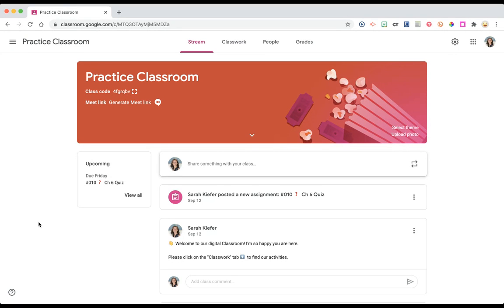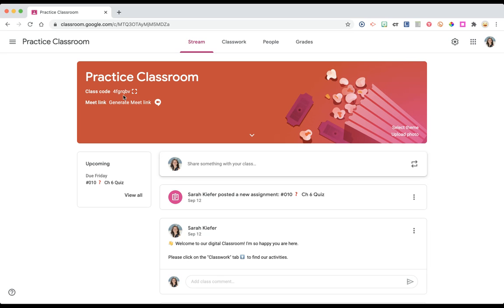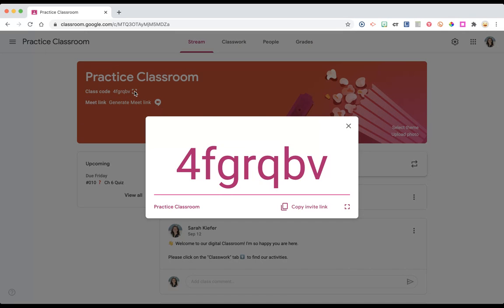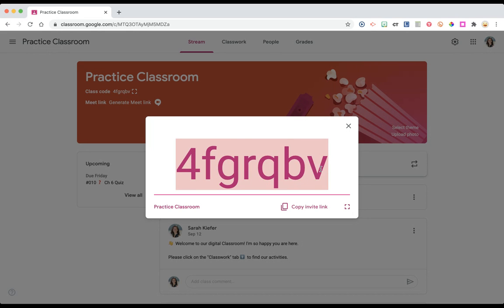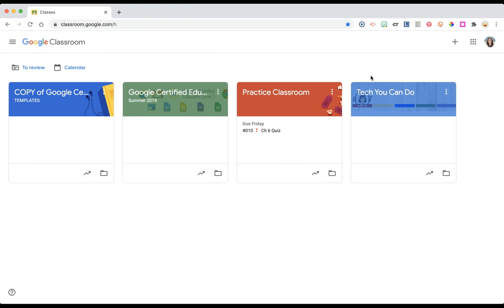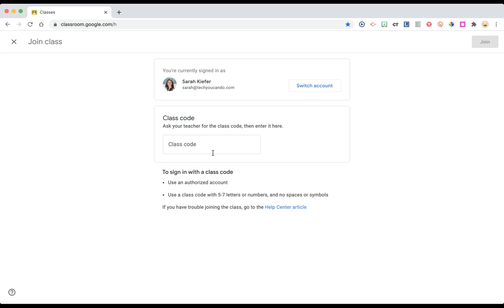Google Classroom: Use the Class Code to Join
How to use the Class Code to have students join your Classroom.